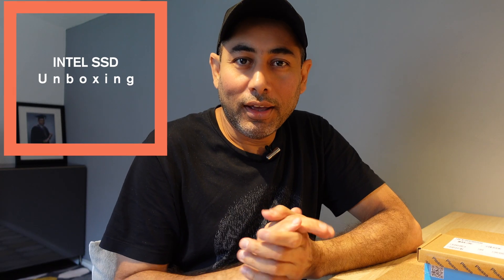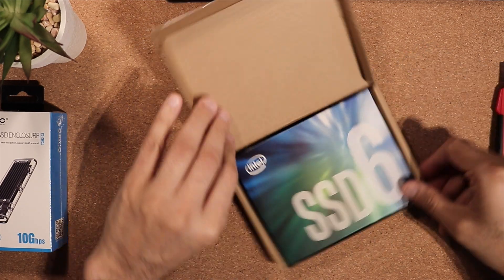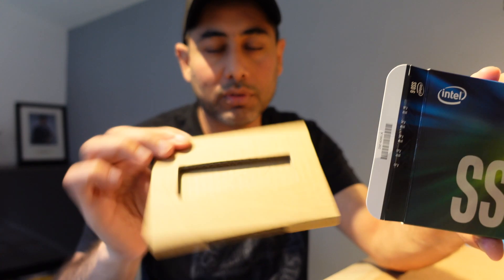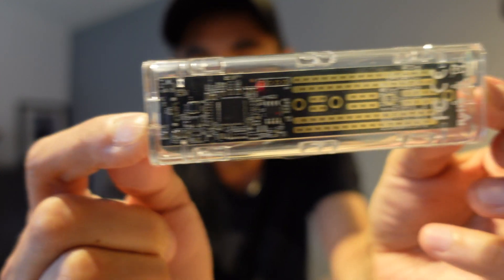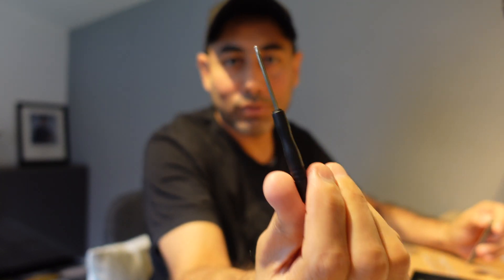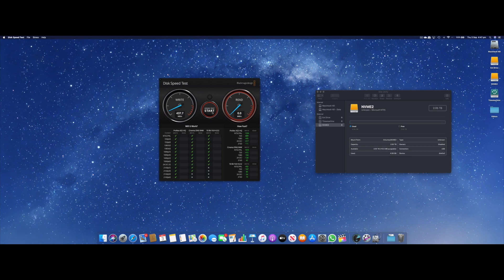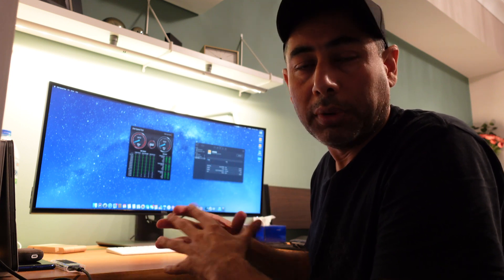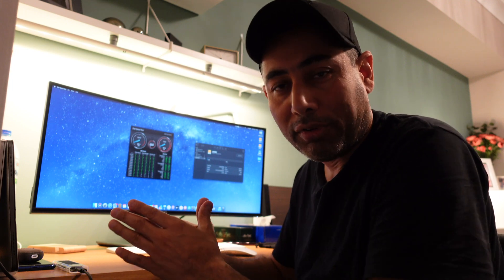Intel SSD 6 unboxing | NVME2 SSD 660p performance as an external drive | Review MacBook SSD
The Intel SSD6 is a brilliant product for fcpx or other high-speed data transfer where required.
required is a caddy as an enclosure.
▬ Contents of this video  ▬▬▬▬▬▬▬▬▬▬
0:00 Intro
0:53 Unboxing the SSD
1:50 SSD enclosure unboxing
3:05 SSD speed test